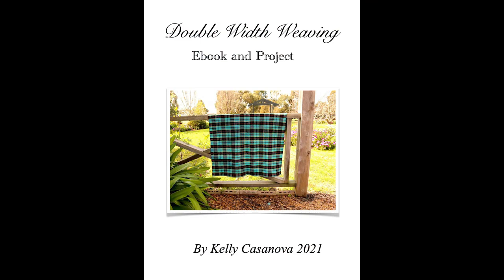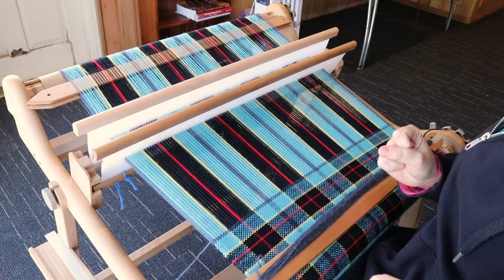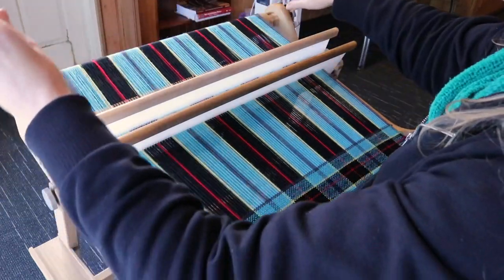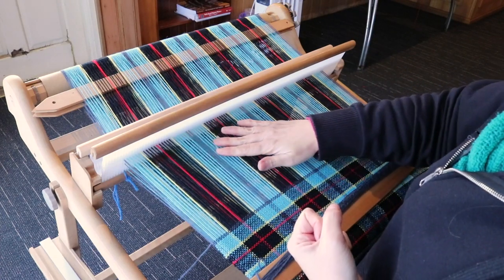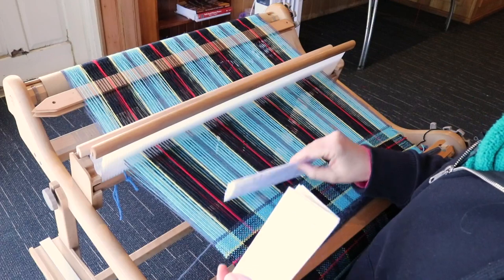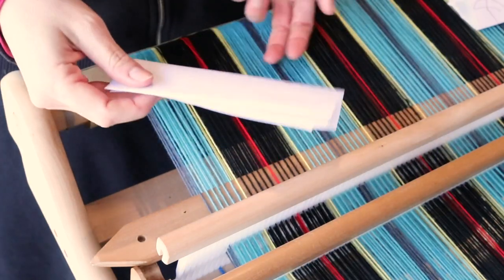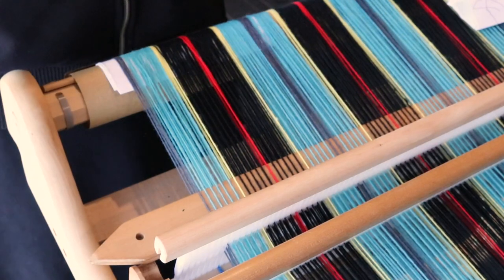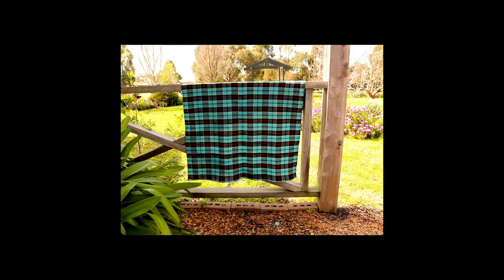Targeted wedging for better tension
Plaid Double Width Blanket Ebooklet-

My looms

Ashford Sampleit-

My camera-